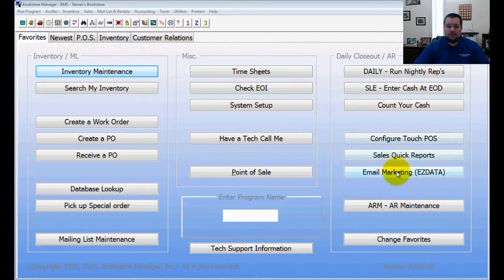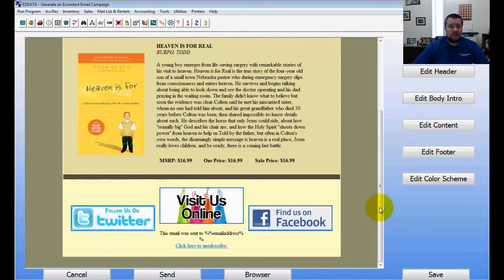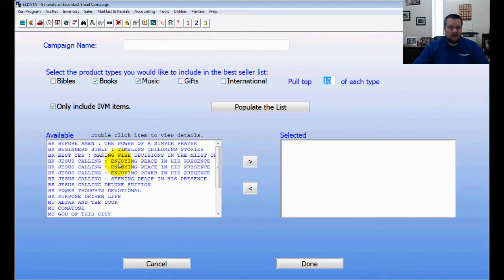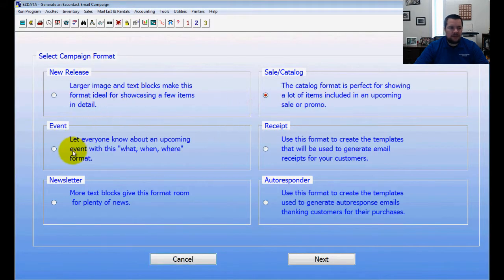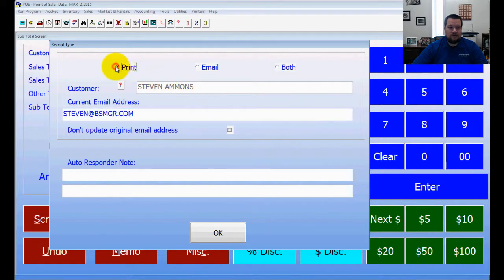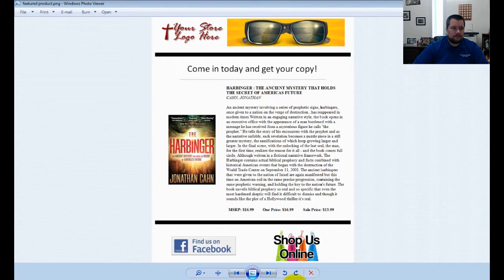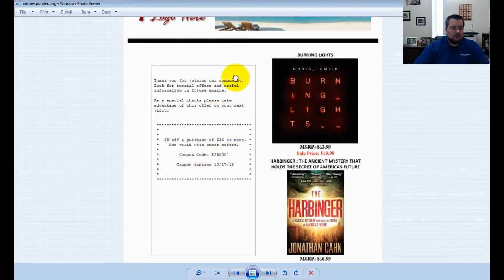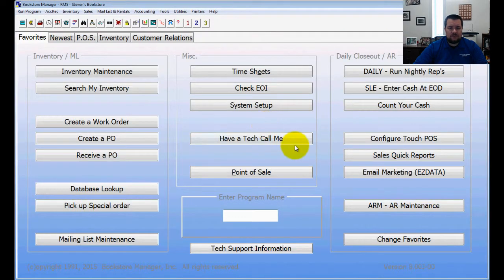Email Marketing Using Bookstore Manager's EZDATA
This is a video of the EZDATA program for Bookstore Manager Software.  It makes creating emails quick and easy using your software.